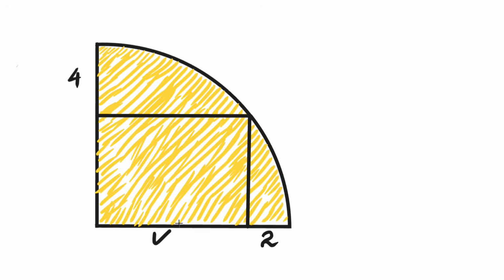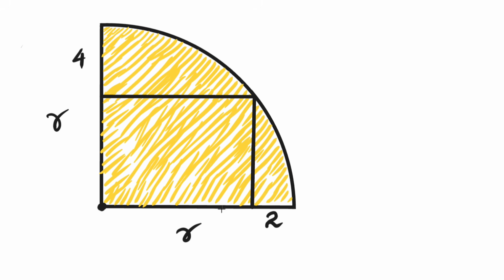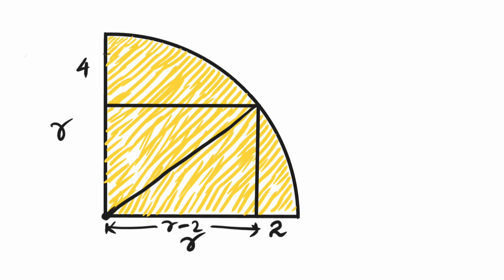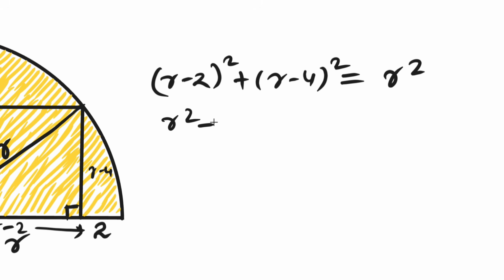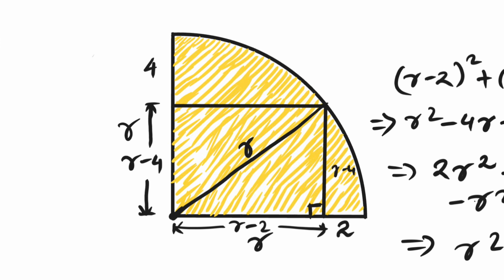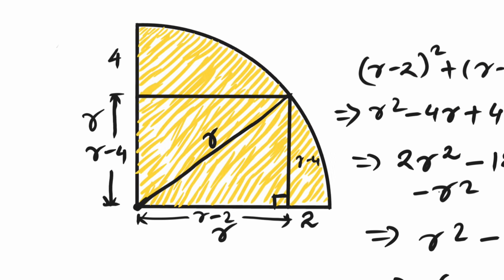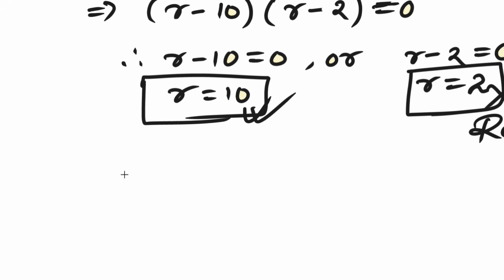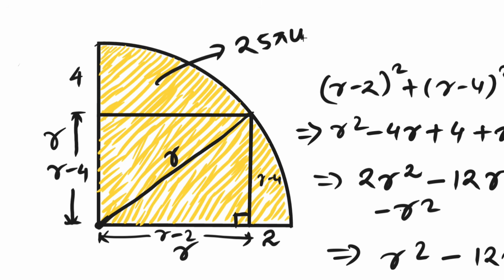Can You Solve It?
Can you find the area of this shaded quarter circle? In this challenging geometry problem, we use the Pythagorean theorem to find the radius from a rectangle inside a quarter circle. You’ll see how the measurements create a quadratic equation, why one algebraic solution must be rejected, and how the valid radius leads to the final quarter-circle area. Perfect for students practicing geometry, Pythagorean theorem, quadratic equations, and circle area problems. Can you find the radius before watching the solution?